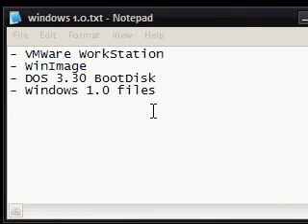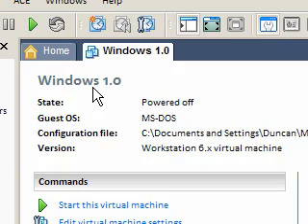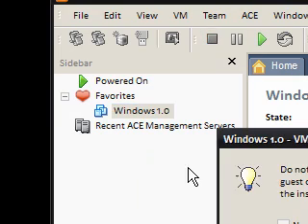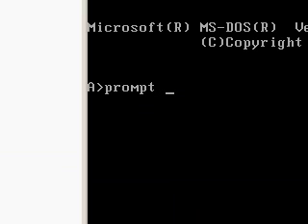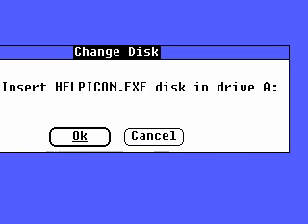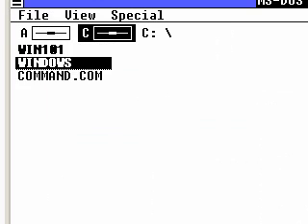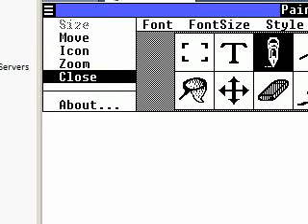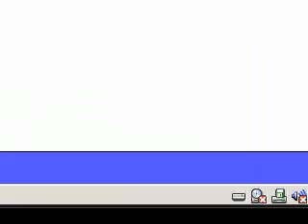Windows 1.01 in action on Windows XP - Virtual Machine